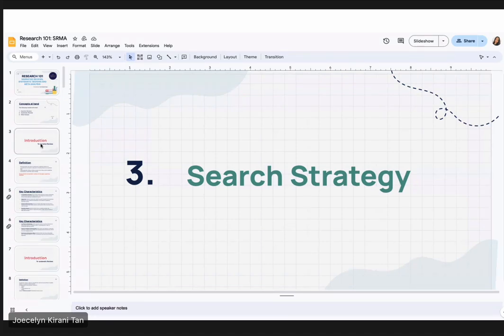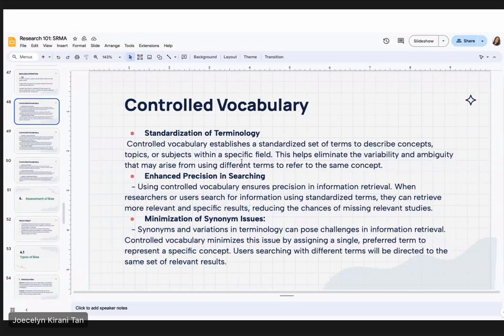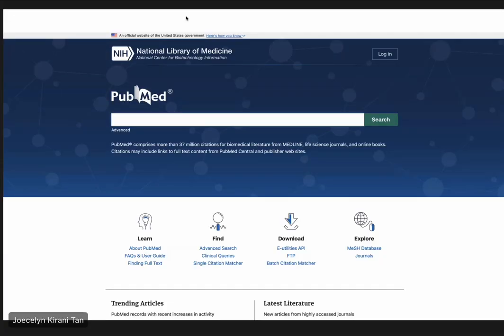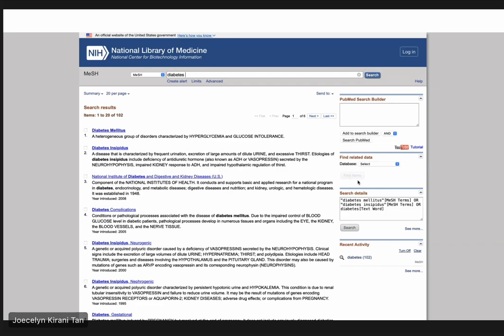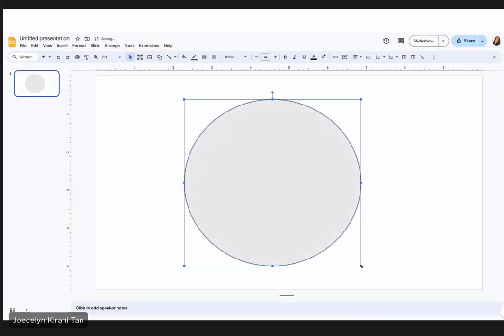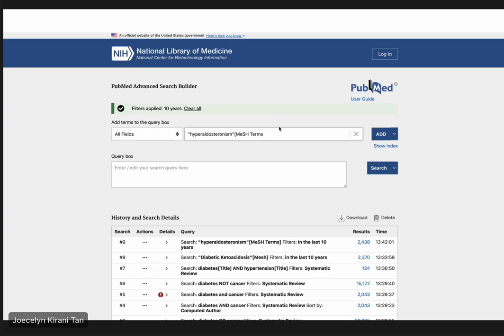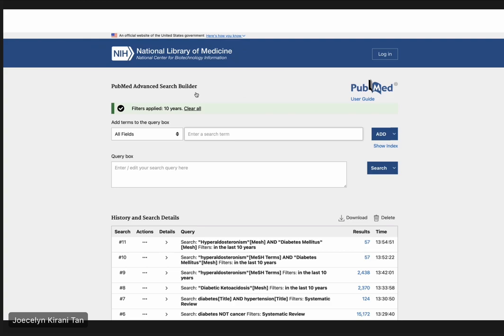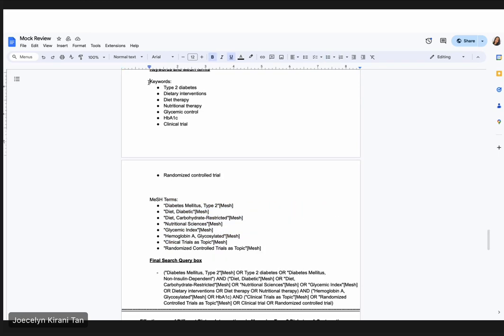How to Do a Systematic Review and Meta Analysis: Lecture 2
Unlock the secrets of academic excellence with our comprehensive "How to Do a Systematic Review and Meta Analysis: Step-by-Step Guide." In this video, we break down the entire process, offering clear instructions, practical tips, and expert insights to help you conduct your systematic review and meta analysis effectively. Whether you're a beginner or looking to refine your skills, this guide is designed to simplify complex procedures and enhance your research methodology. Join us to discover essential techniques, avoid common pitfalls, and ensure your research stands out.